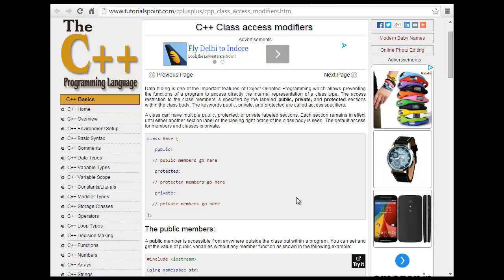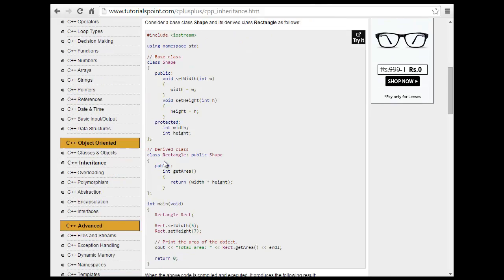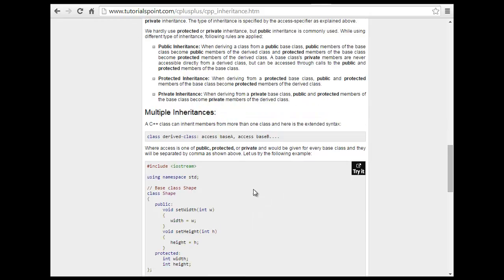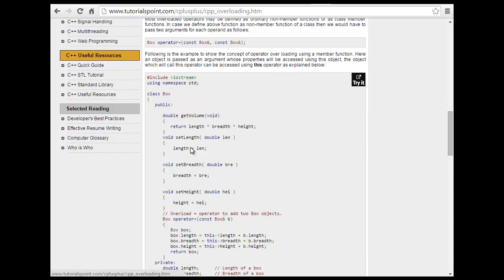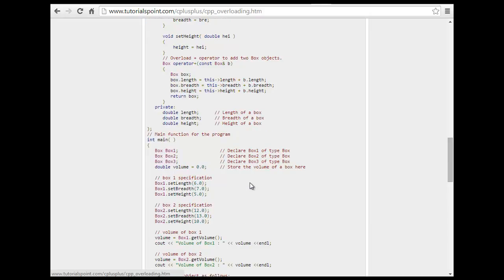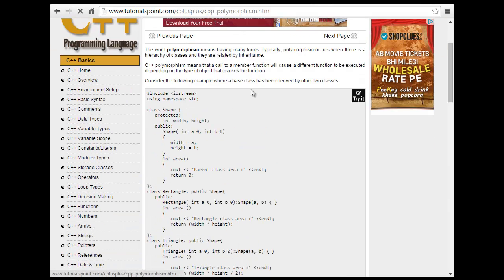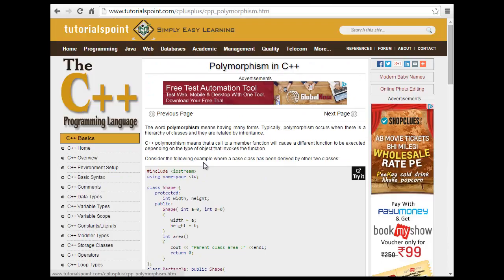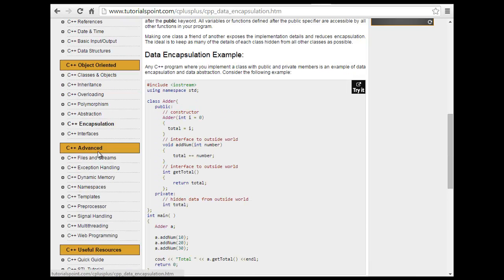Concepts of C++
Concepts of C++ - Access modifiers, Inheritance, Overloading, Polymorphism etc